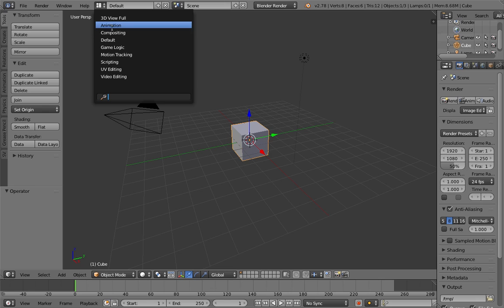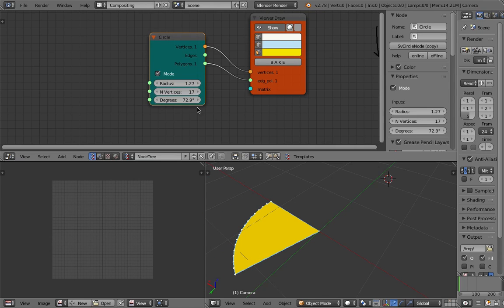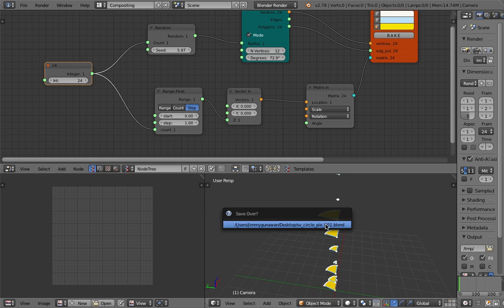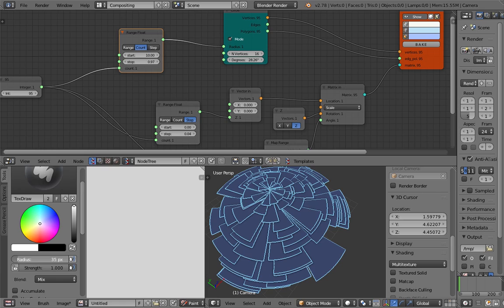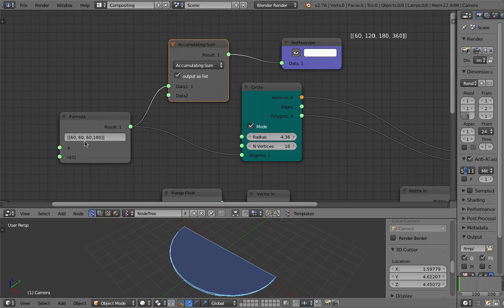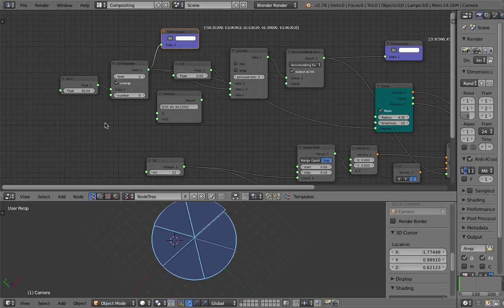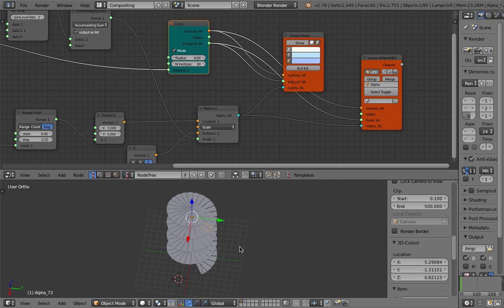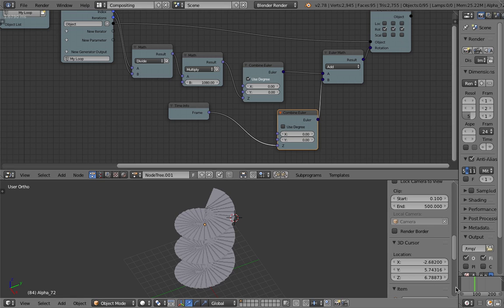BLENDERSUSHI / SV Spiral Pie Stair (LIVENODING107)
In this video, I am exploring the Circle node, in such a way so that we can imagine how it is to create a rough Spiral Stair.

What interesting here is the Math accumulate that we learn earlier with stacking problem.

In order to make proper Pie Chart though, we need another Math. I believe kind of like normalizing the whole objects and then multiplying it by 360 degree.

Anyhow, I think the Circle node is quite interesting, it has a lot of potential and great node to study.